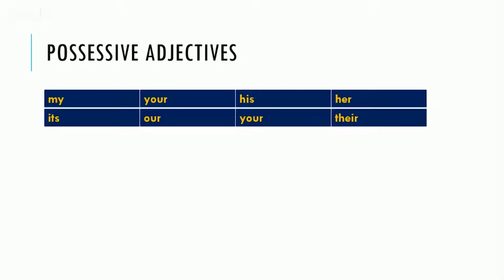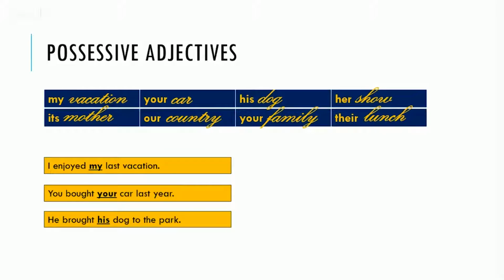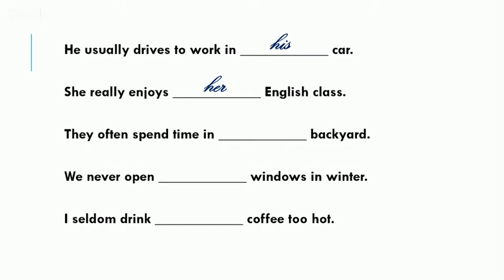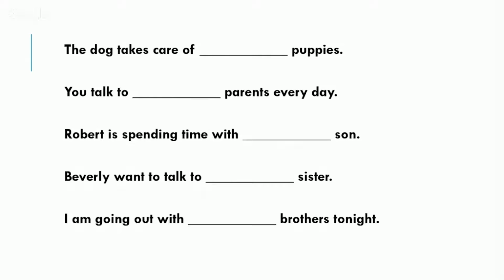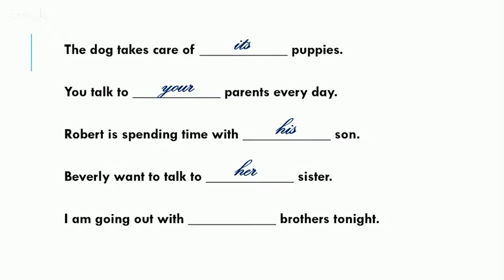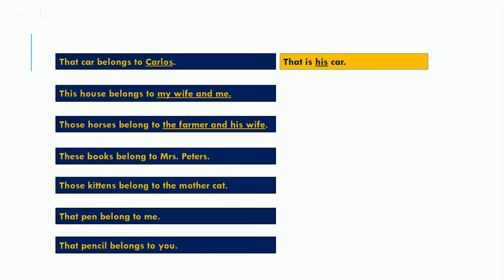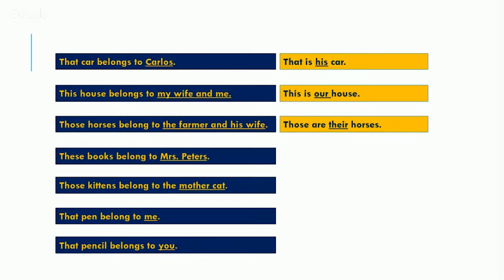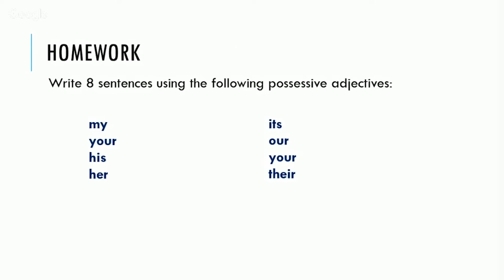GoFutureNow Intermediate Class 1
Clase de inglés intermedia